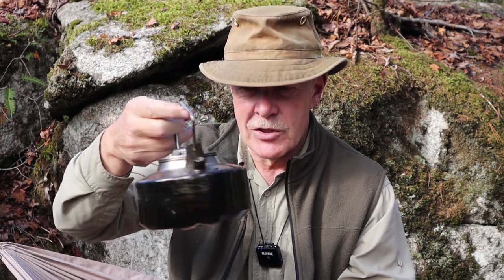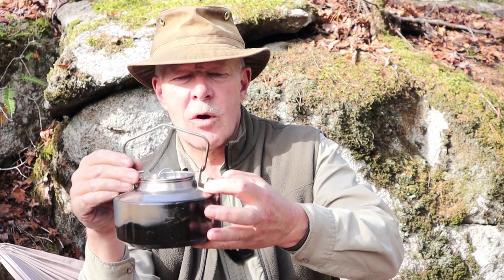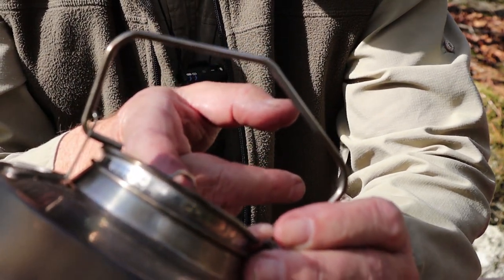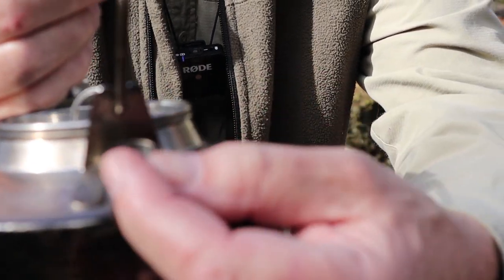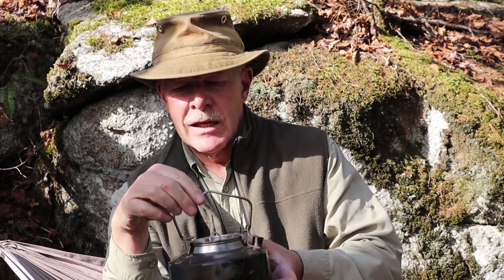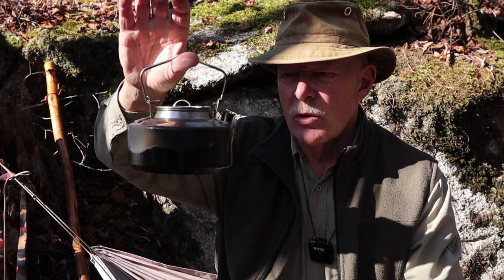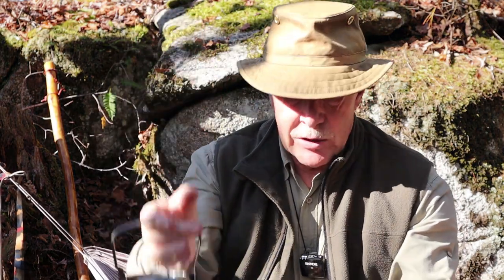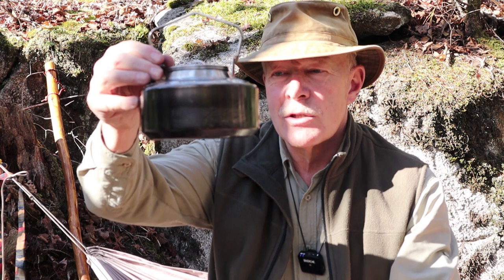Fire Maple 1L and 1.5L Kettles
Fire Maple 1L kettle.

Weight: 295g / 10.4oz
Size: 152x152x106mm / 6.6 x 6.6 x 5 inches
Capacity: 1.0L / 27 oz
Opening is just under 3”ID
6-gauge, 18-8 stainless steel.
Stacks inside the Antarcti 1.2L Pot (dome lid) Pot

GSI  SS Glacier kettle  Weight 254g  Wider opening

Fire Maple 1.5L version
Opening         3.75” / 9.3cm